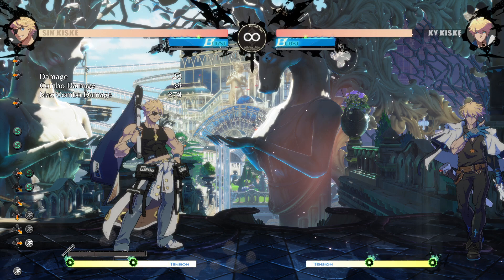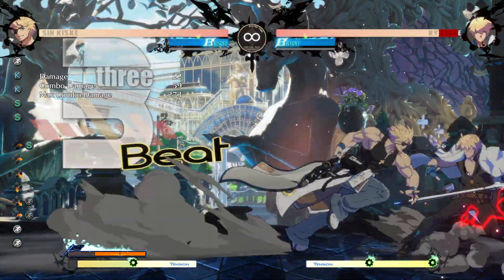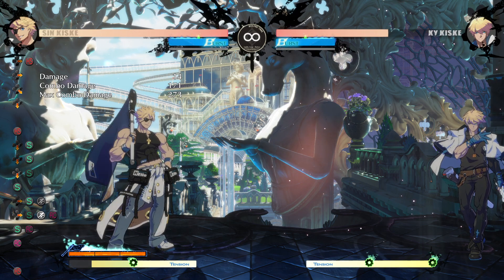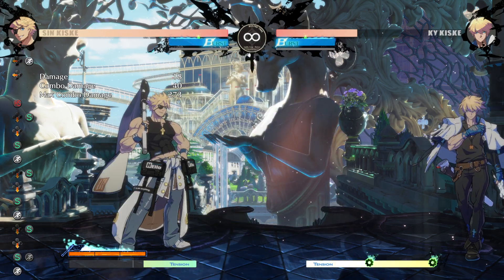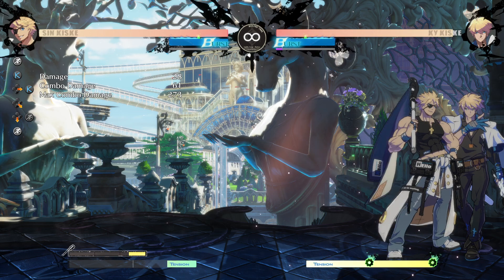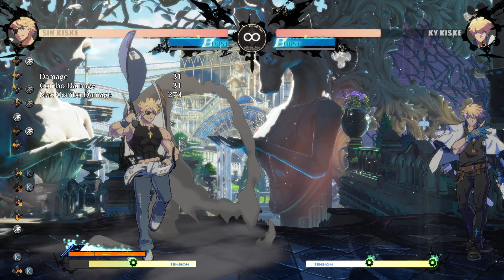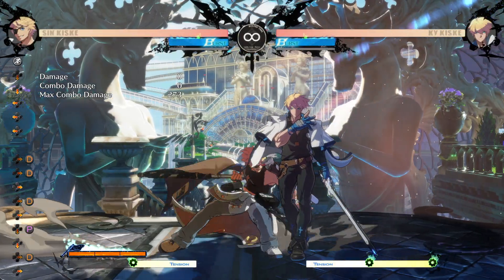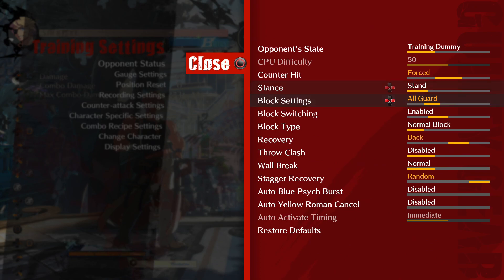GGST: Season 3 Sin Guide: Part 6! Stamina/Tension/Burst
0:00 topic: stamina tension and burst
0:20 stamina
3:40 stamina doesn't build during hitstop
4:56 going back to neutral for stamina is fine
5:55 DP is the hero here
7:15 RC combo vs RTL
9:38 wall slumping for stamina
10:30 wild assault has a high low
12:50 me being bad and spreading misinformation
13:10 wild assault after wall break
14:50 just do far slash wild assault
15:50 be sneaky with wild assault
16:30 summary!
18:00 i forgot to talk about slump mix
19:10 i forgot to talk about deflect shield (usage)
20:10 sin doesn't care if opponent uses deflect shield
22:40 summary again!